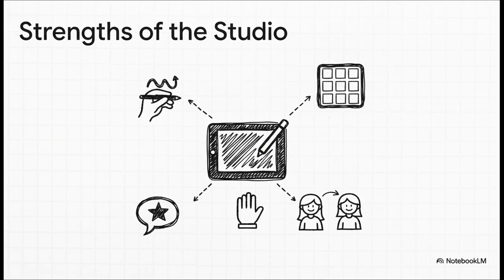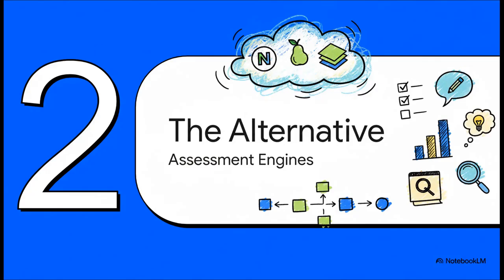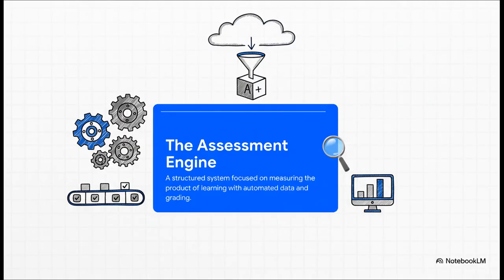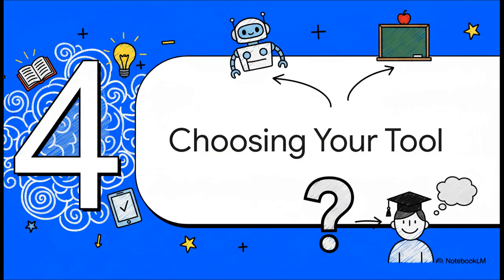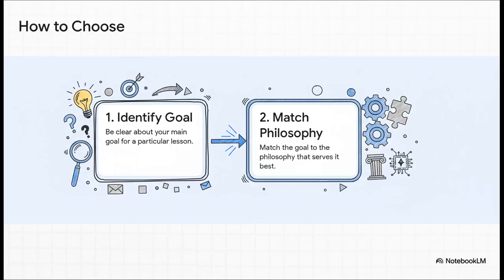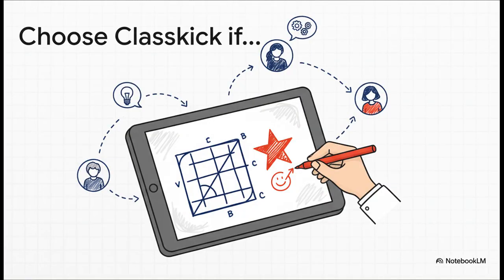Classkick A Comparative Analysis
Here is a comparison of teacher student programs for use in the classroom.  Class Kick is the clear winner.